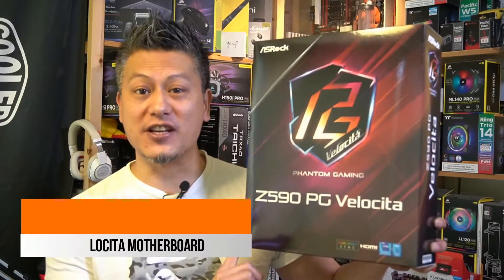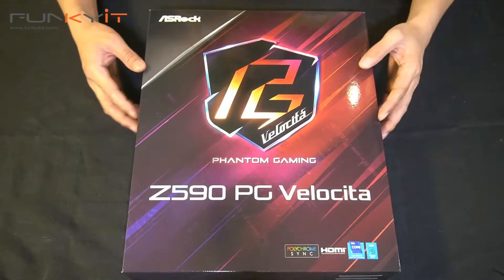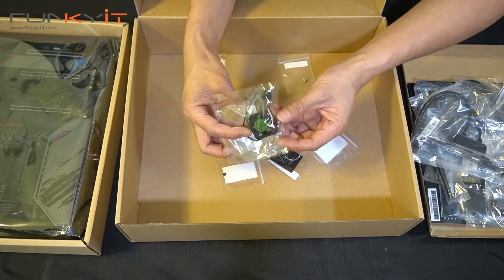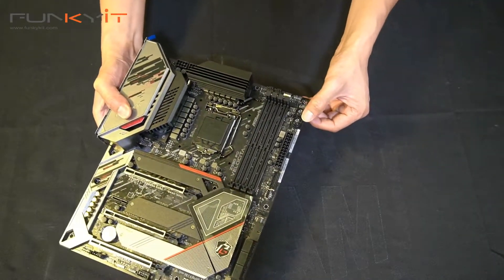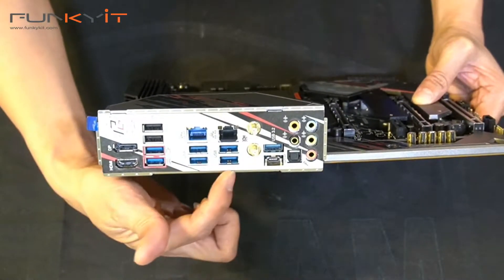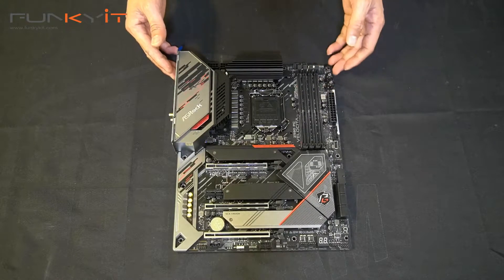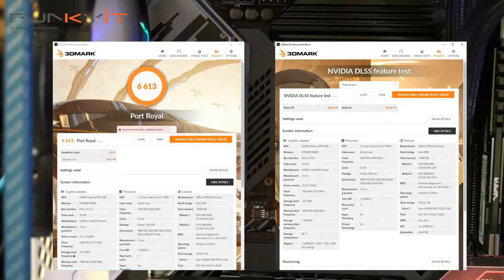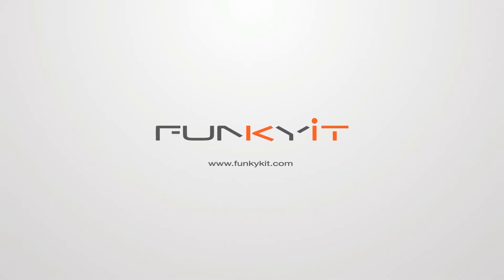The Ultimate Enthusiast Gaming Motherboard for Intel 11th Gen Processor - ASRock Z590 PG Velocita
Today, we'll be taking a look at the ASRock Z590 PG Velocita Motherboard featuring the Intel Z590 chipset, and is compatible for both the previous 10th gen, and the latest 11th Gen (Rocket Lake) Intel Core processors, which is based on the LGA1200 socket. It supports PCIe 4.0 standards and memory speeds of up to DDR4-4800 (OC).

The board is packed with some great features including 2 x PCIe 4.0 x16, 1 x PCIe 3.0 x16, and 1 x PCIe 3.0 x1 slots, 6 x SATA3 ports, 1 x Hyper M.2 (PCIe Gen4 x4), 2 x Ultra M.2 (PCIe Gen3 x4 & SATA3) slots for SSDs. And for connectivity, you get 1 x Intel Gigabit LAN, as well as the latest Killer E3100G 2.5GB LAN and Killer AX1675x Wifi 6E.

You can buy the ASRock Z590 PG Velocita motherboard for around USD $205-265 from Amazon